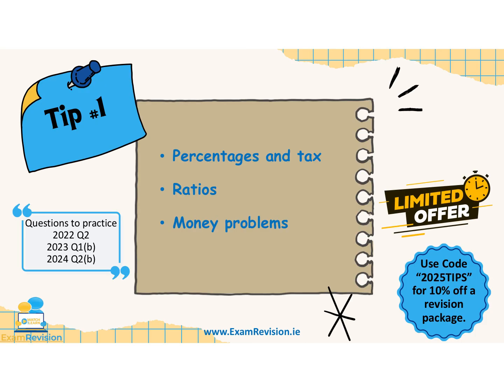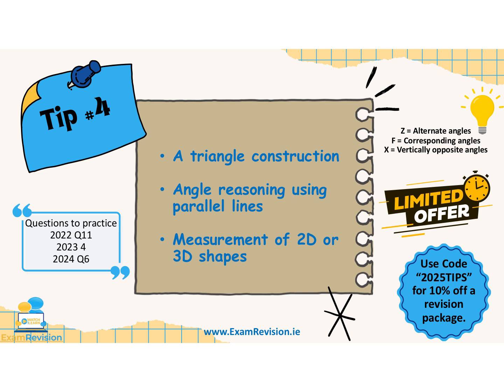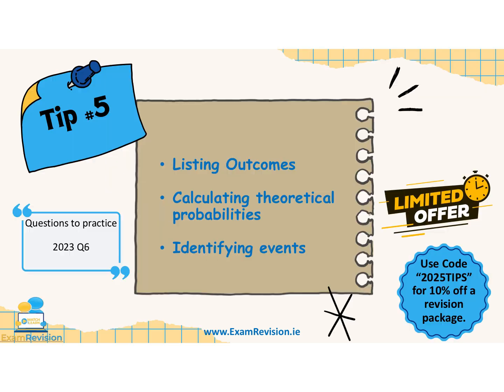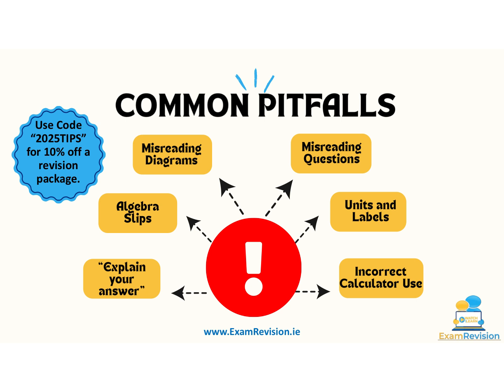Maths (Ordinary Level) Junior Cycle 2025 Tips and Predictions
In this video, we will go through our top tips for JC Ordinary Level Maths for the 2025 exam.

Learn 🤓 Challenge❓Success🏆